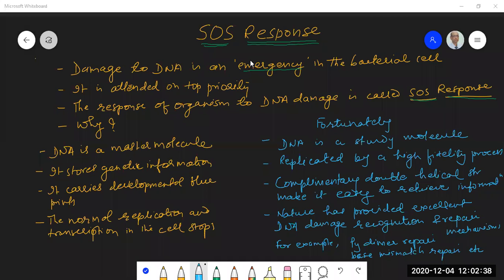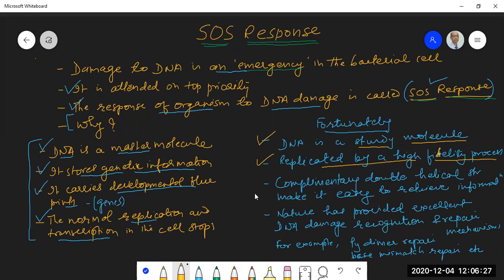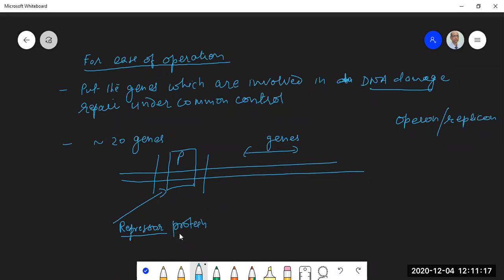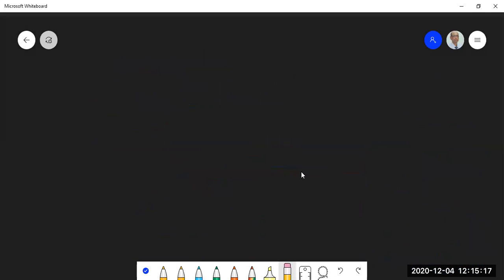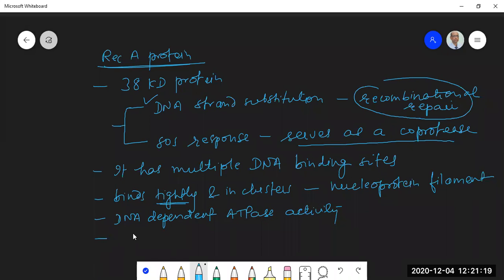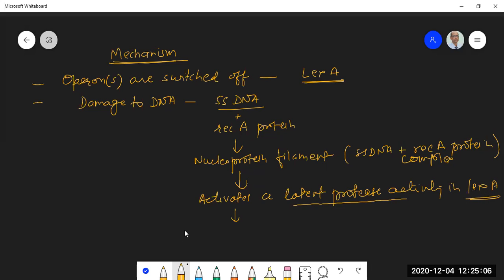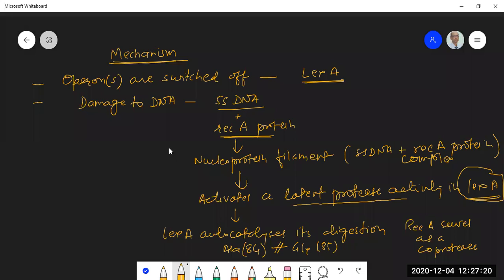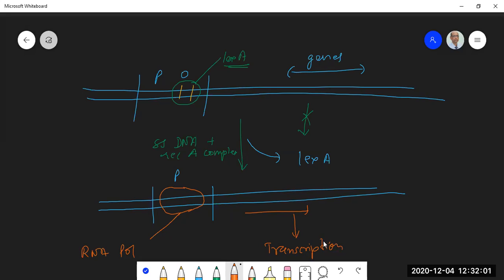Lecture 35 : SOS Response in bacteria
In this video lecture, SOS response in bacteria has been explained